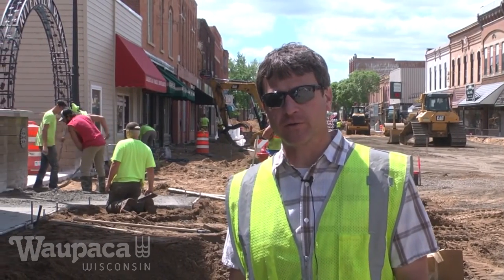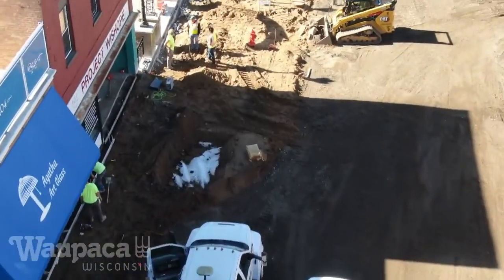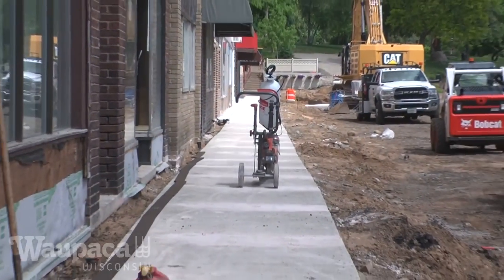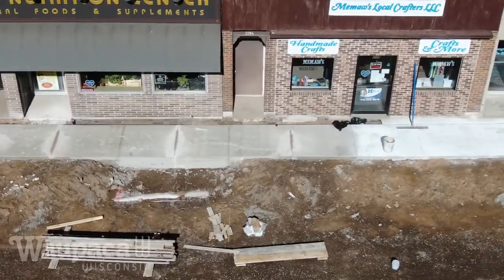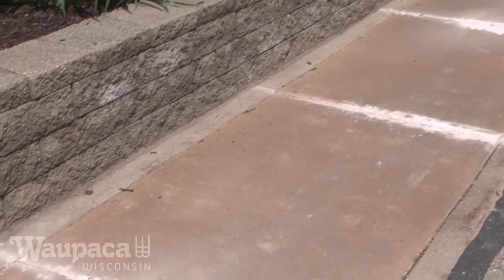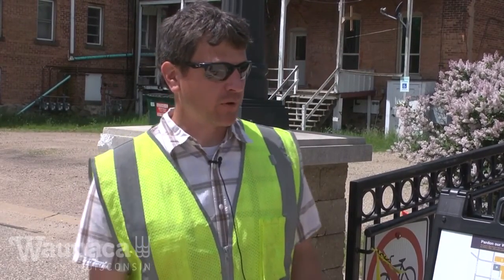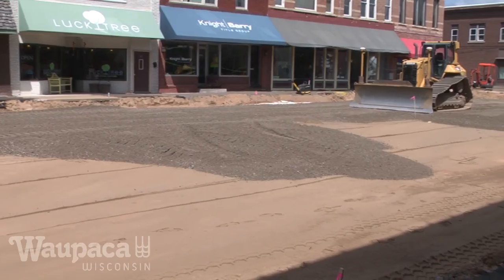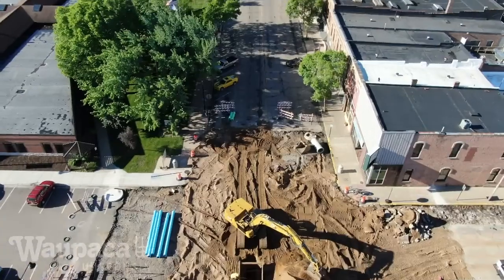Waupaca Main Street Update 5.26.21